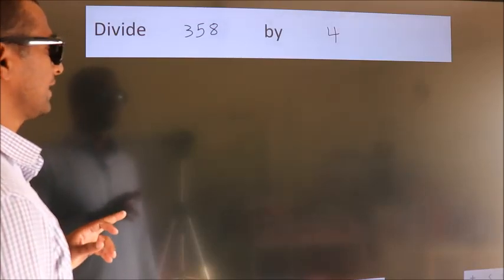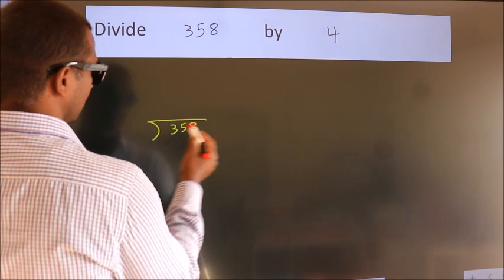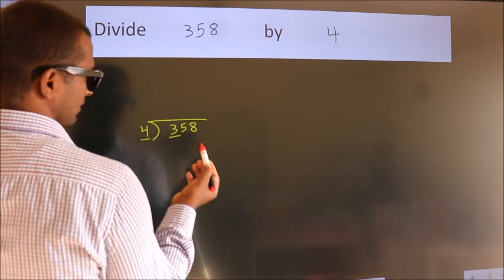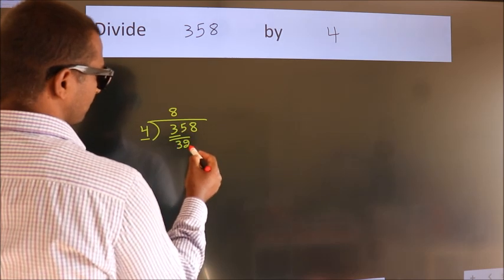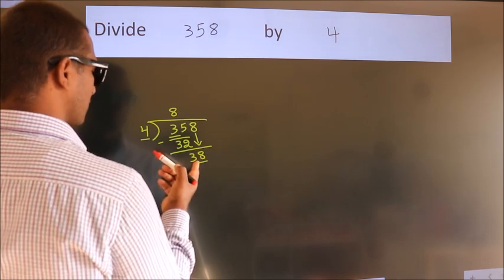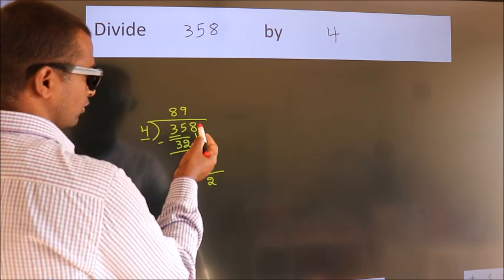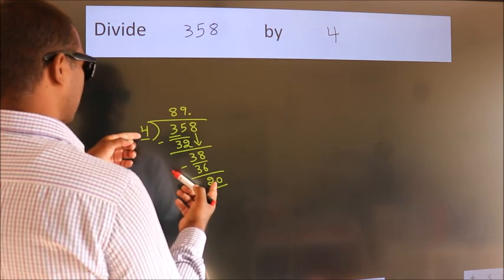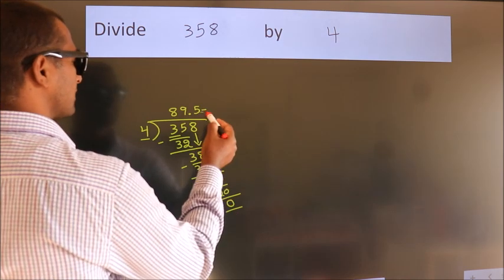Divide 358 by 4 Divide completely